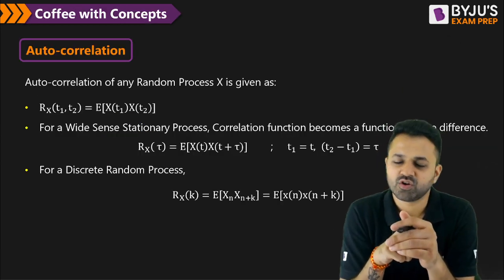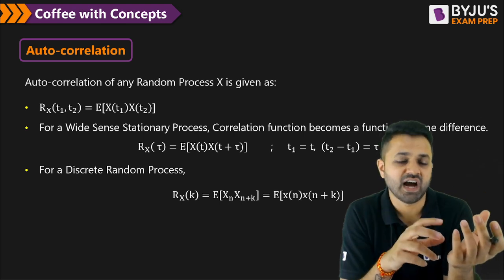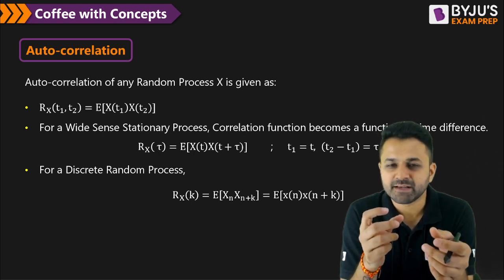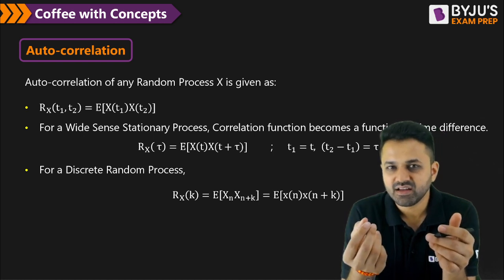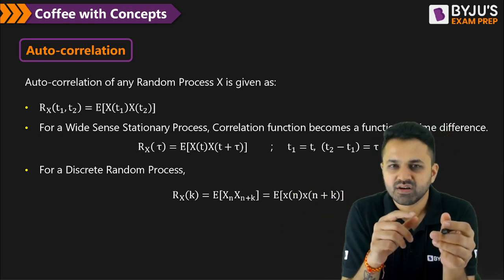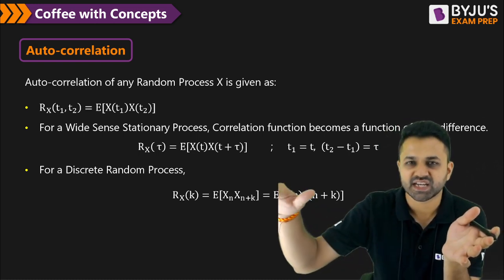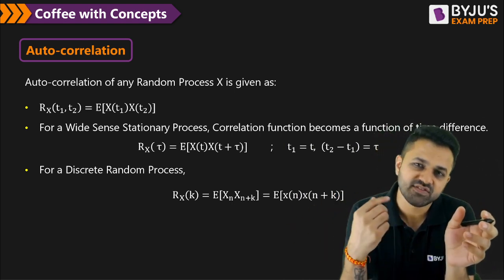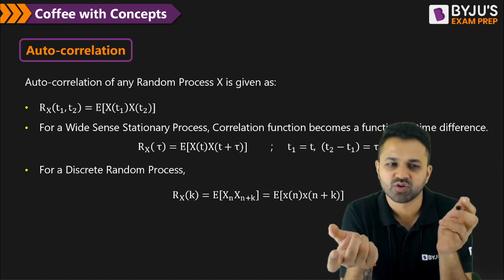Autocorrelation Function | Communication System | Electronics and Communication (ECE) for GATE 2024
Autocorrelation Function | Communication System | Electronics and Communication (ECE) for GATE 2024 | GATE 2024 Coffee with Concept | BYJU'S GATE